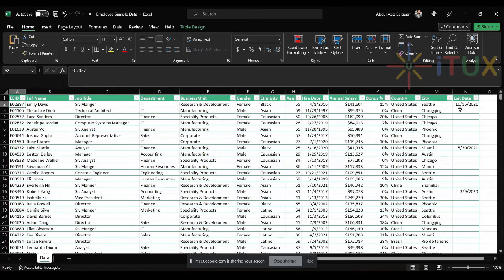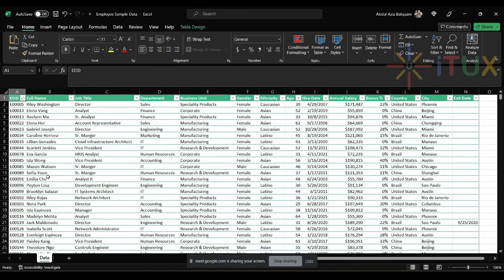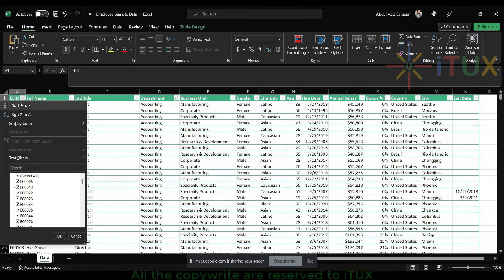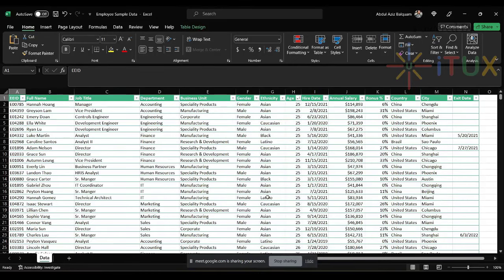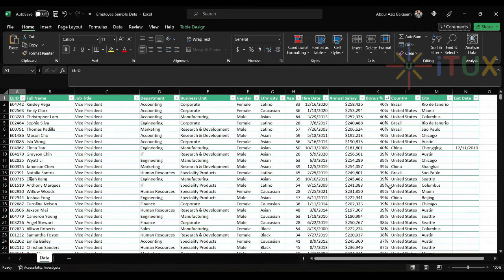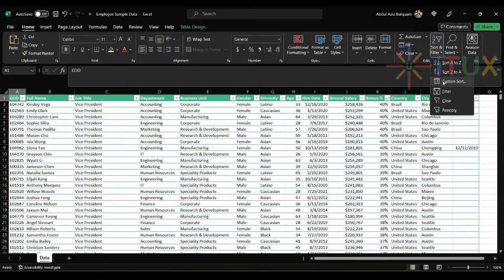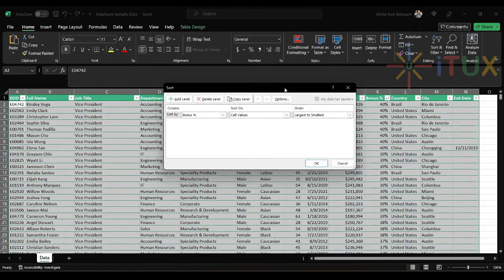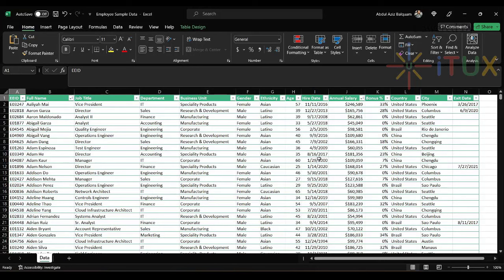How to do Sorting in Excel ?